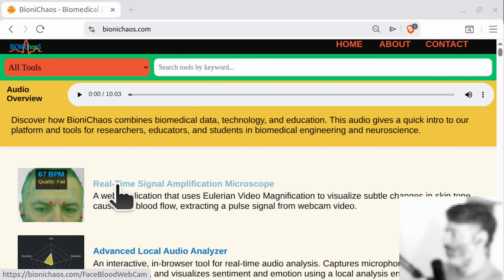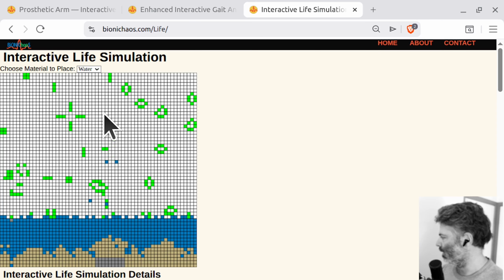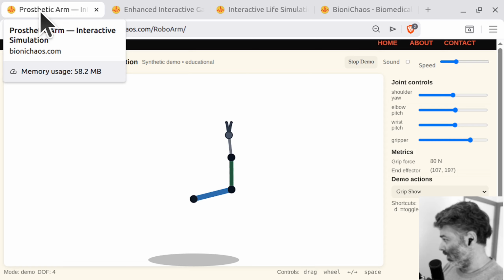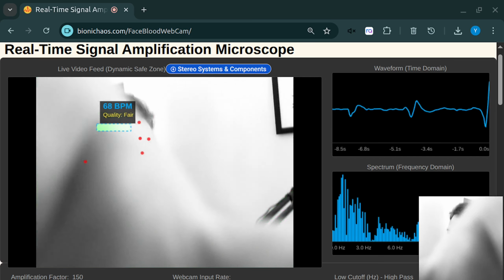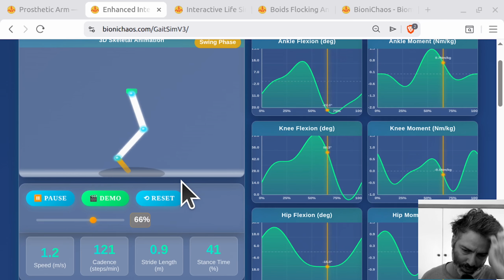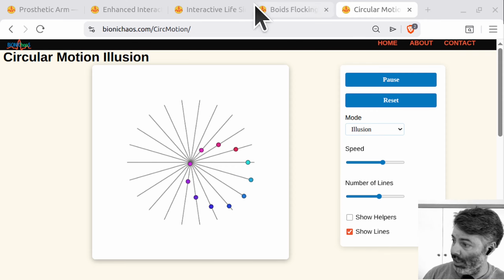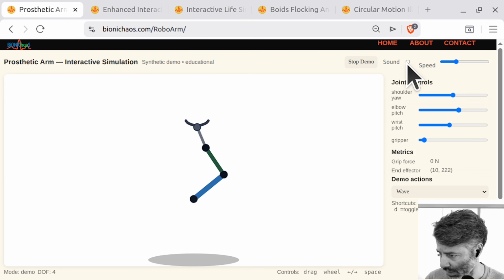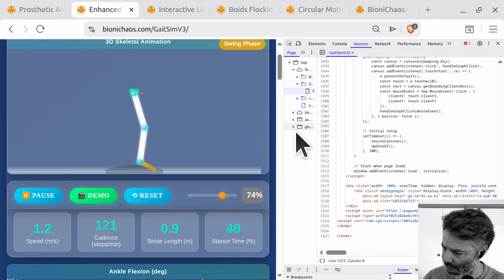AI Pair Programming: Building Interactive Biomedical Web Apps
Explore the intersection of biomedical data science and AI pair programming! We are turning complex scientific concepts into interactive web apps and real-time browser simulations you can test right now at bionichaos.com.

In this session, we showcase how we use artificial intelligence as our co-developer to bring technical visions to life using pure JavaScript. You will see practical applications of AI in web development, including a 4-degree-of-freedom prosthetic arm simulator, dynamic gait analysis, and an incredible remote PPG tool that measures your heart rate directly through your webcam.

We also explore emergent behavior through interactive boids flocking and a highly customized Game of Life simulation that mimics a biological incubator. Whether you are interested in AI testing with Gemini, health tech visualizations, or open-source JavaScript applications, there is a tool here for you to experiment with. All the code for these projects is fully accessible directly on the page, so you can learn exactly how these biomedical simulations are built.

Try these tools yourself, test the limits of your browser, and let us know what features or sonifications we should add next!

00:00 Exploring BioniChaos and AI Pair Programming
00:43 Prosthetic Arm Simulation in Demo Mode
01:07 Testing Gemini Flash vs Pro Models
01:36 Transforming Science into Interactive Web Apps
02:23 Generating Life in Custom Biological Incubators
03:00 Open Source Gait Analysis Simulation
03:31 Four Degrees of Freedom Prosthetic App
05:05 Remote PPG Heart Rate Monitor via Webcam
06:38 The Biomedical Data Science Mission
07:58 Boids Flocking and Emergent Behavior
09:43 Customizing the Game of Life Dynamics
11:04 Sonification and Actions in Arm Simulator
11:55 Testing Web Apps Directly in Your Browser
12:37 How to Find Our Source Code Using F12